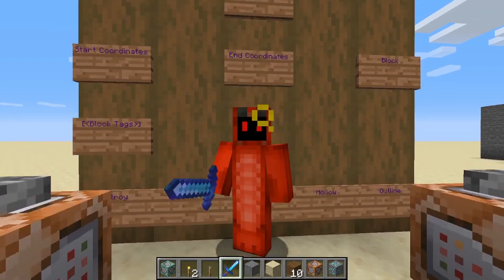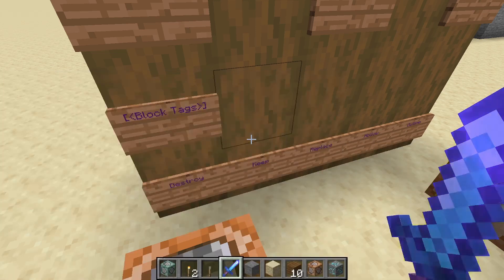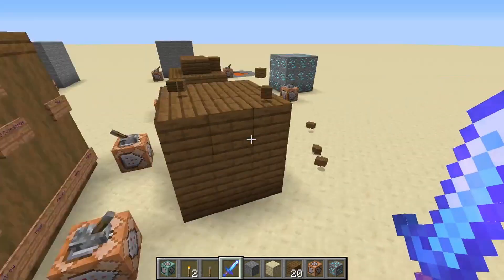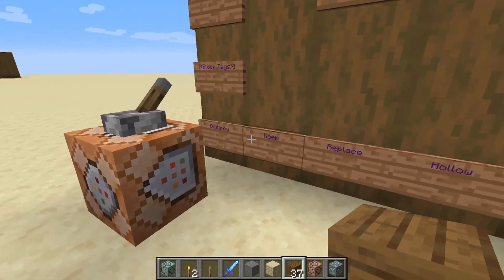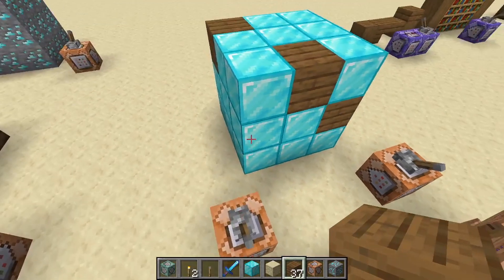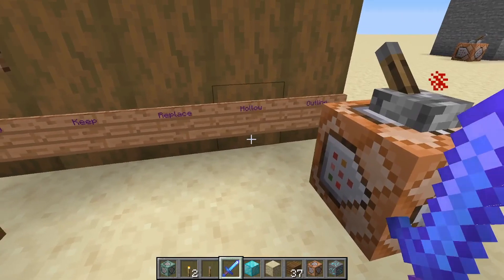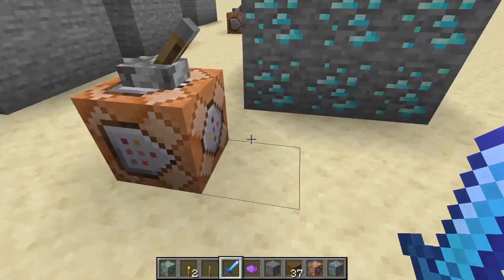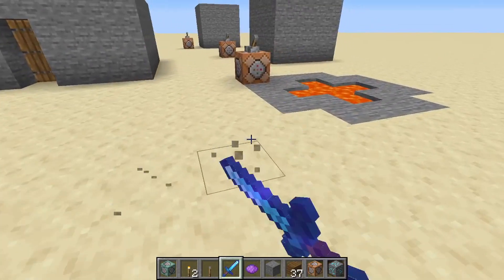How to Use /fill (1.15.2) - The Command Crash Course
Need to change the entire desert into sand? Or fill an enormous area? Watch this video to find out how to do things like that and more.